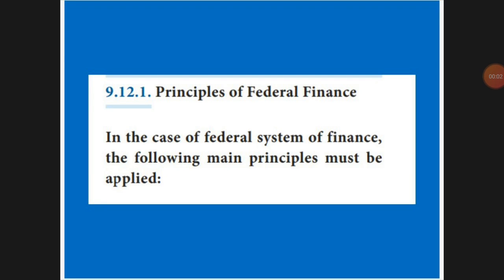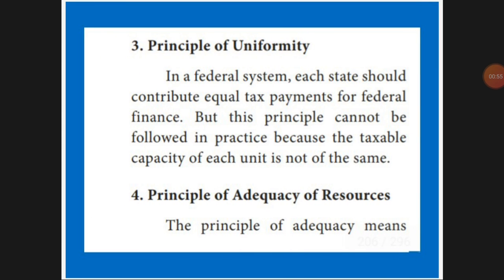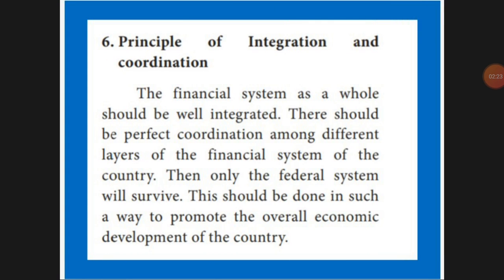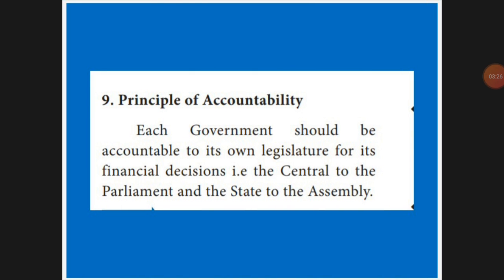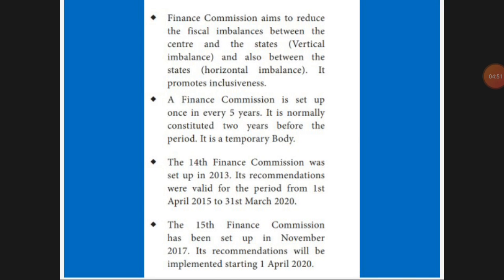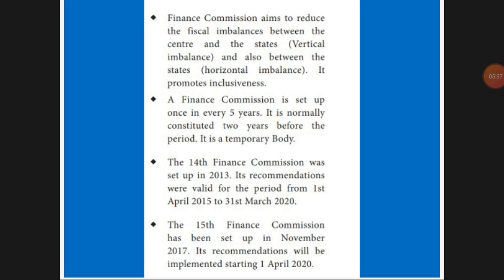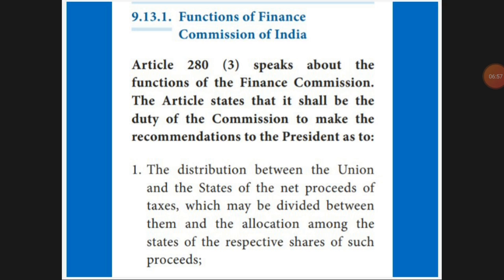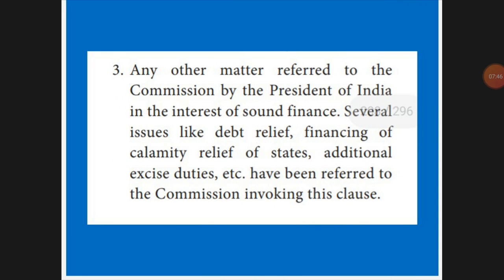Principles of Federal Finance(part -7)Lesson 9( 12 std Economics- Tamil Nadu state board)